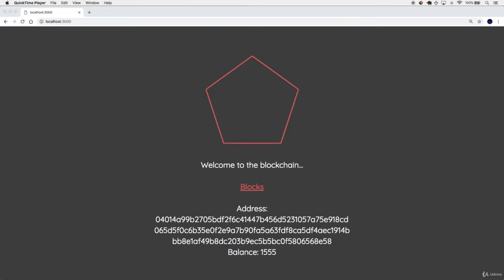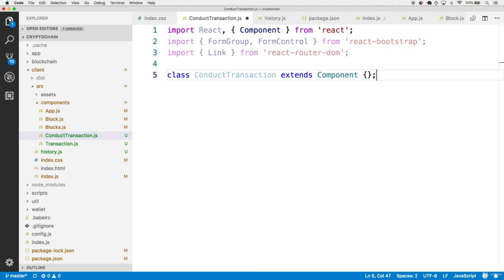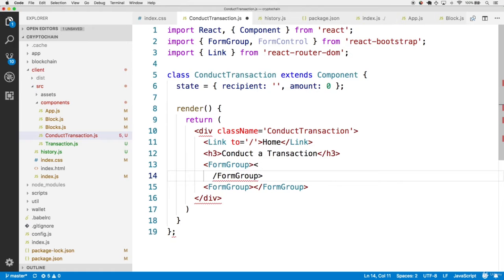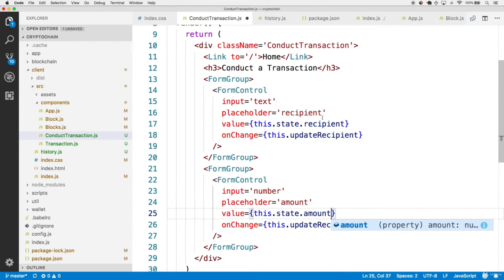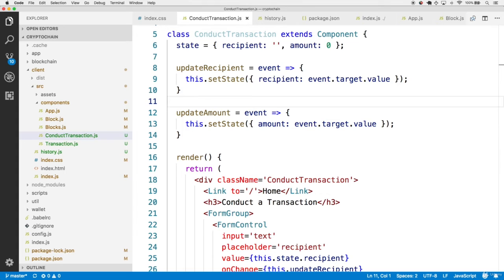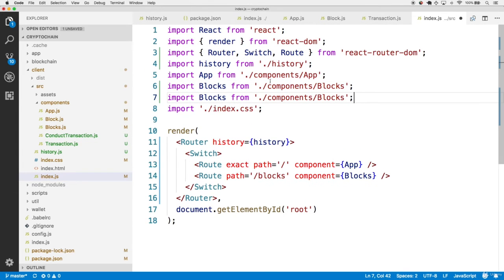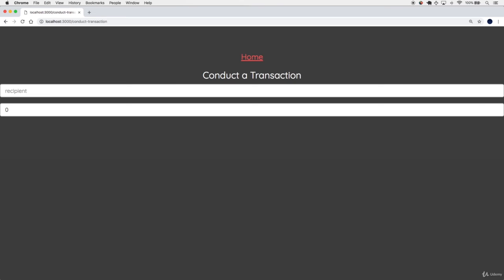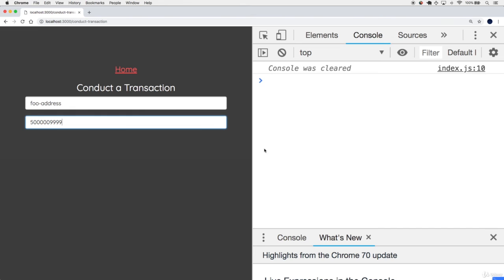11.5 Conduct Transaction Component